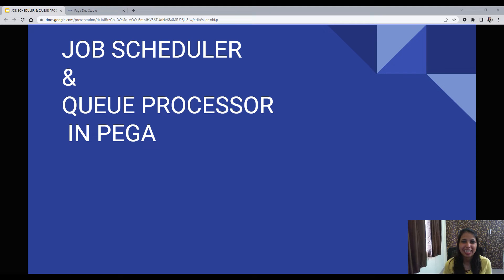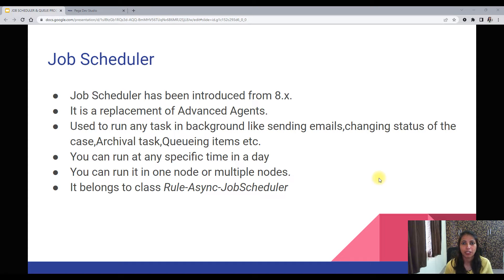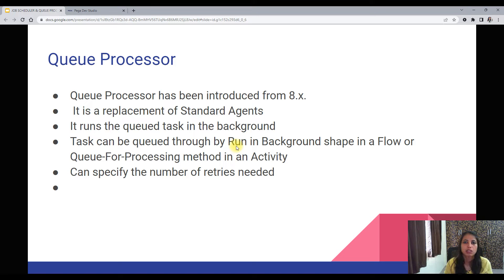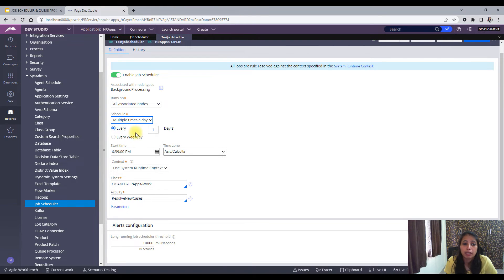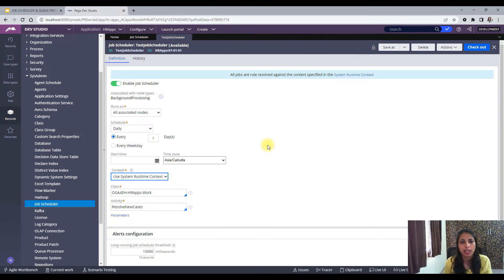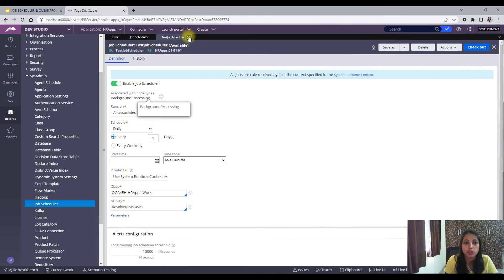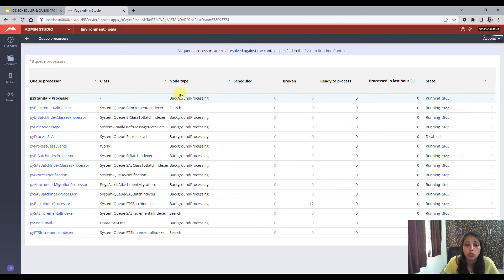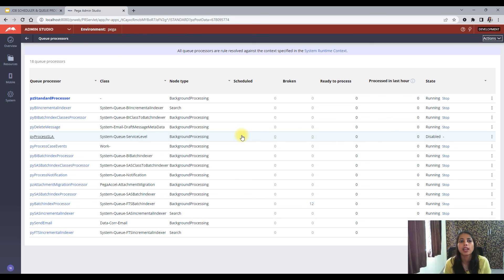26. What is Job Scheduler & Queue Processor in PEGA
In this video I have explained that what is a Job Scheduler & Queue Processor in PEGA

Cheers